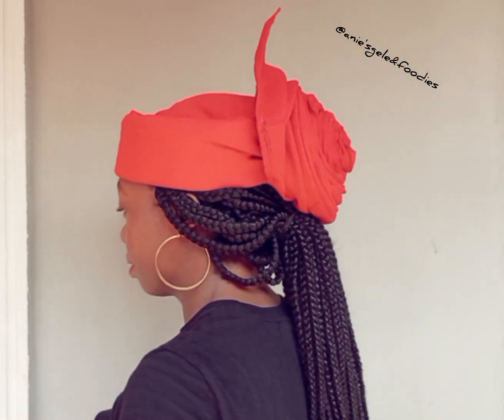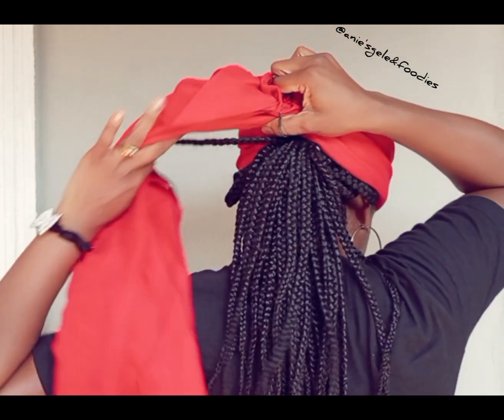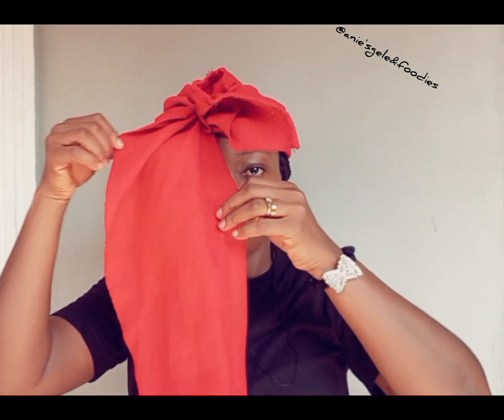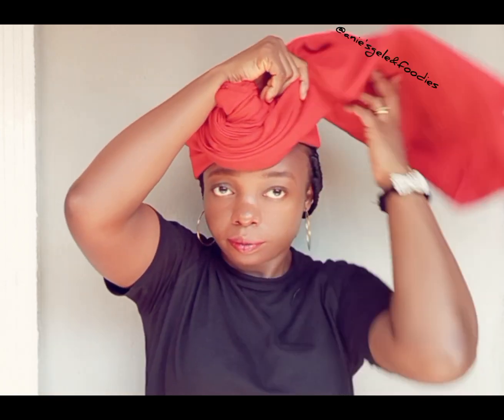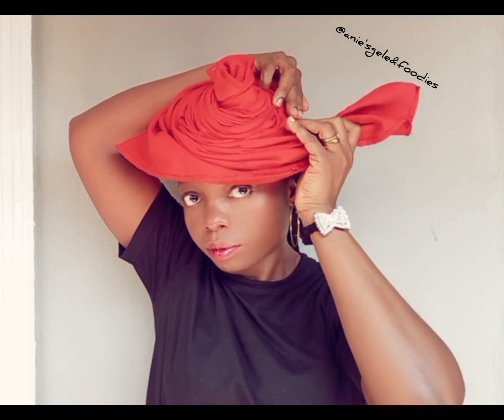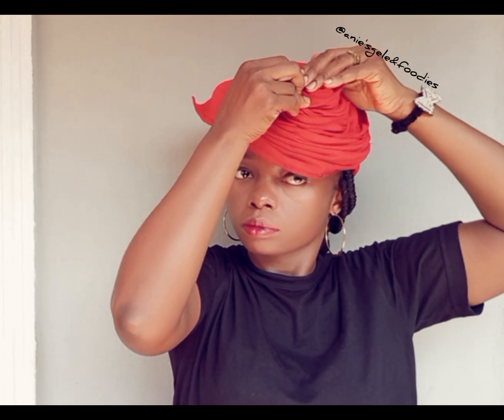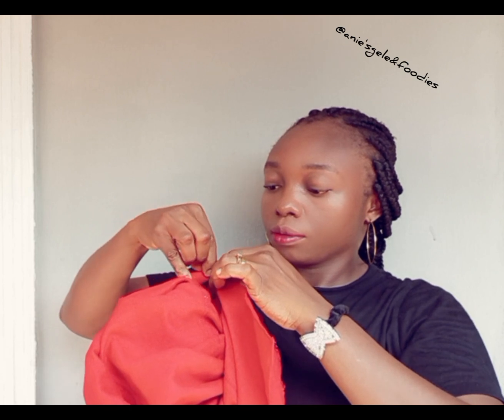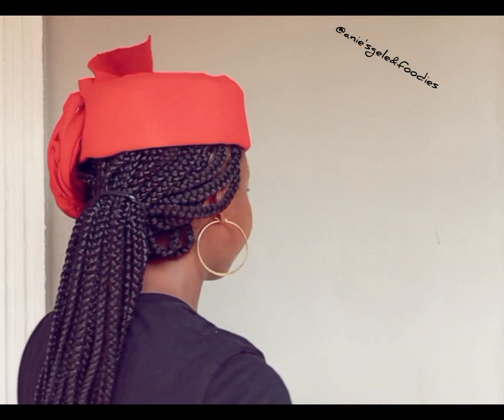How to tie Zara cap with pleats || headwrap || tutorial || turban